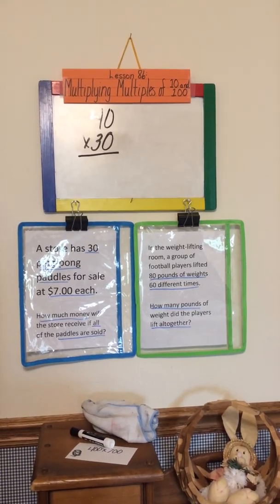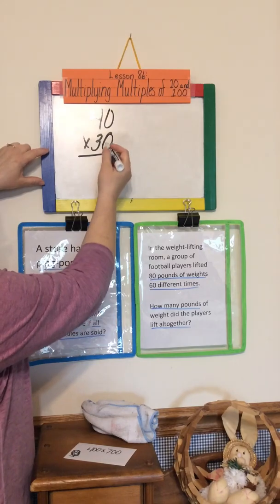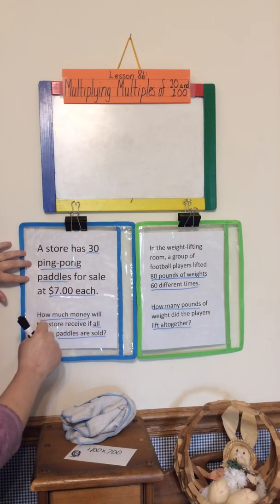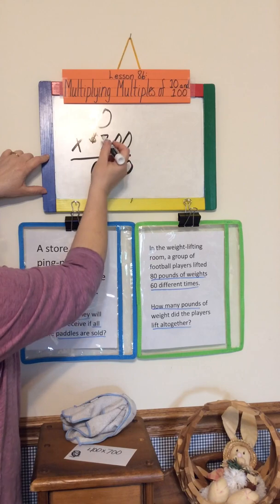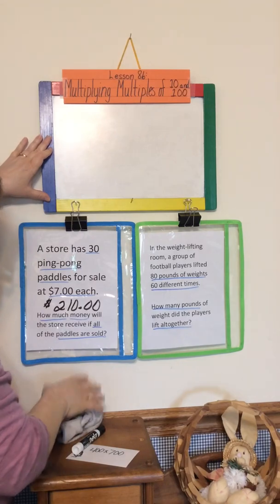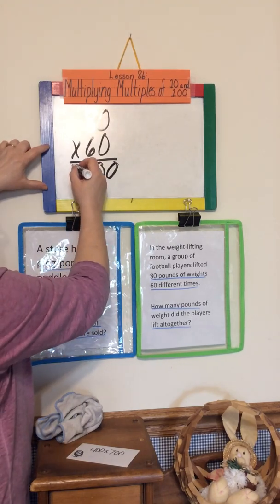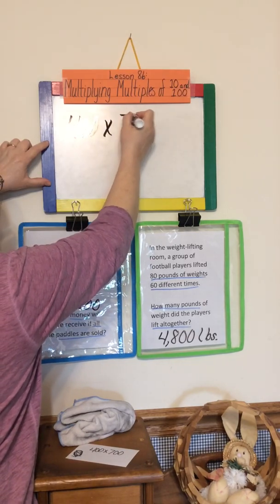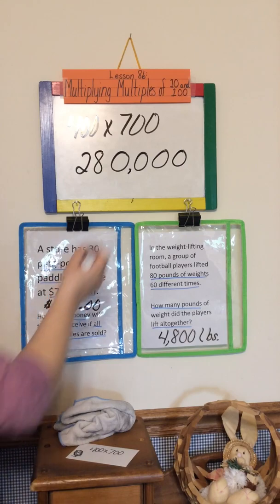Saxon Math 4, Lesson 86: Multiplying Multiples of 10 and 100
Multiplying Multiples of 10 and 100